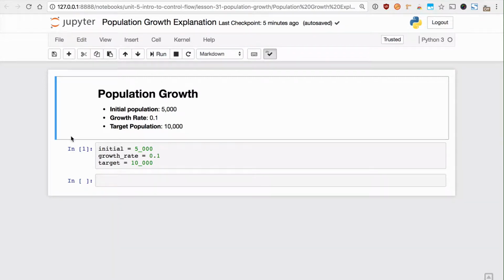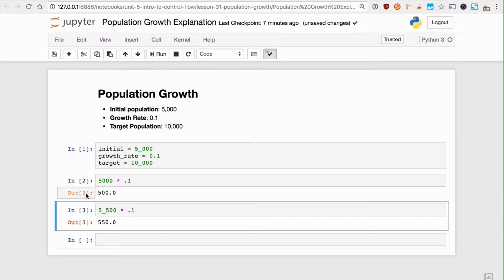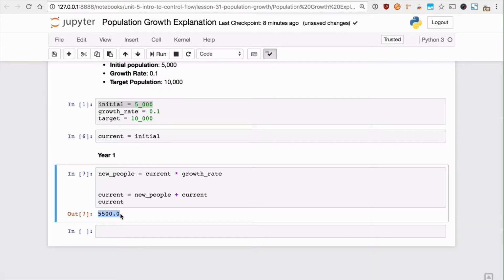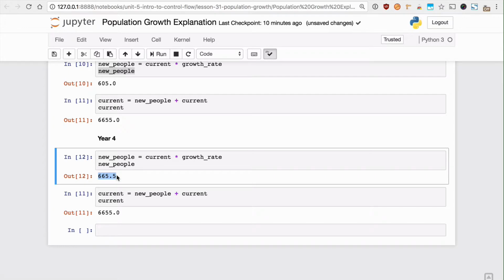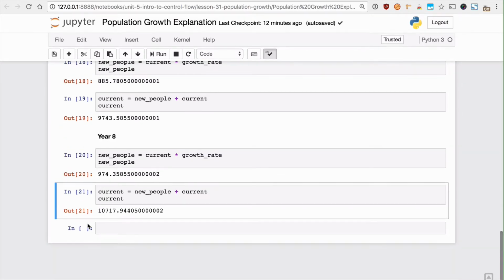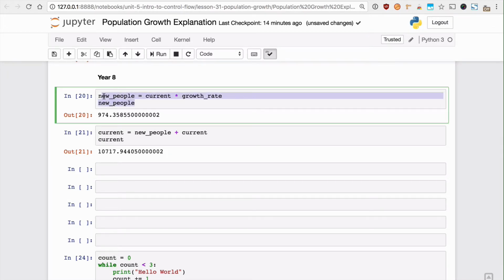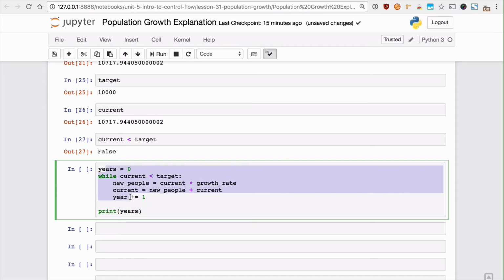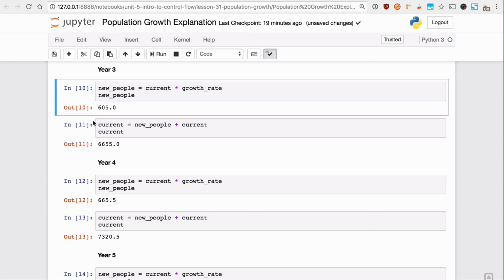Population Growth Exercise Explanation